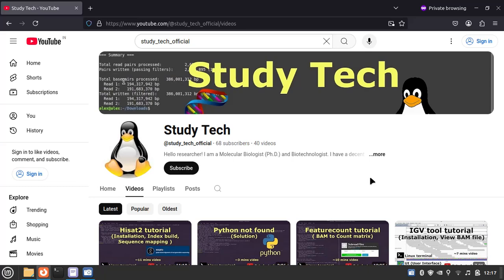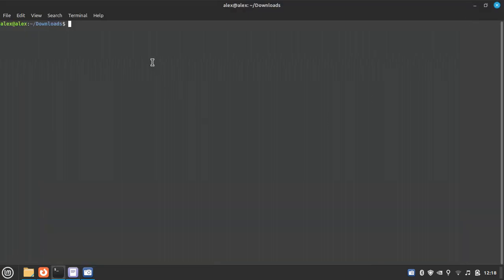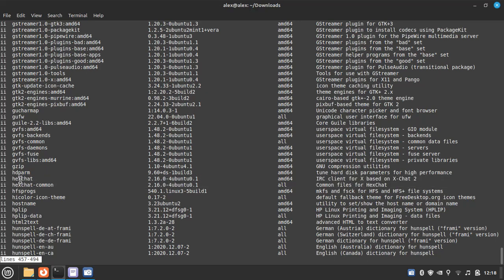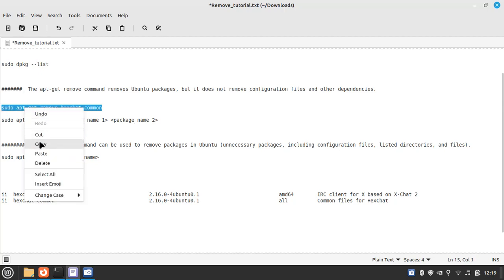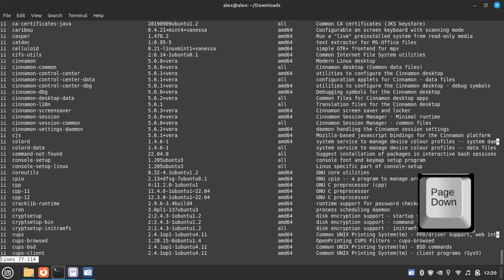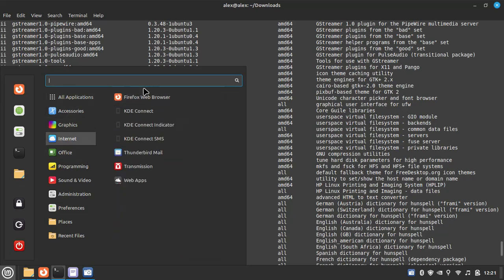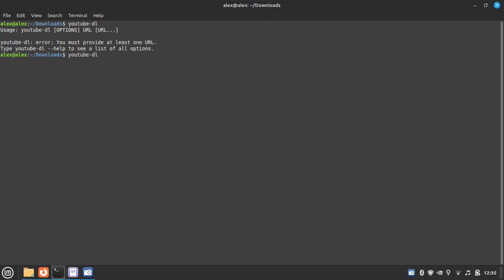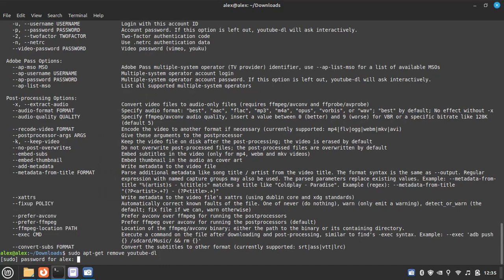How to uninstall linux software | tutorial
Check package

sudo dpkg --list

The apt-get remove command removes Ubuntu packages,
but it does not remove configuration files and other dependencies.

sudo apt-get remove hexchat-common

apt-get purge command can be used to remove packages in Ubuntu
(unnecessary packages, including configuration files, listed directories, and files).

sudo apt-get purge hexchat

Jump to

how to uninstall,
how to uninstall application,
how to uninstall package,
how to uninstall app,
how to uninstall software,
how to remove,
how to remove application,
how to remove package,
how to remove app,
how to remove software,
how to completely remove,
how to completely remove application,
how to completely remove package,
how to completely remove app,
how to completely remove software,

how to uninstall in linux,
how to uninstall application in linux,
how to uninstall package in linux,
how to uninstall app in linux,
how to uninstall software in linux,
how to remove in linux,
how to remove application in linux,
how to remove package in linux,
how to remove app in linux,
how to remove software in linux,
how to completely remove in linux,
how to completely remove application in linux,
how to completely remove package in linux,
how to completely remove app in linux,
how to completely remove software in linux,

Channel tags

bioinformatic tutorial, tutorial,
tool, software, package,  linux, ubuntu
synopsis, script, code, terminal,